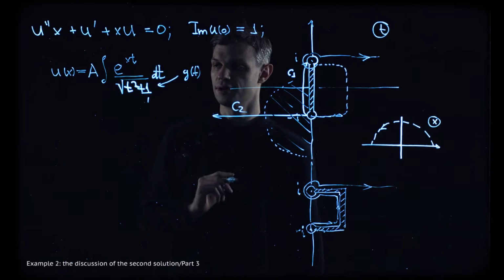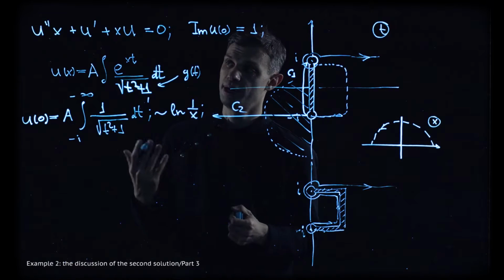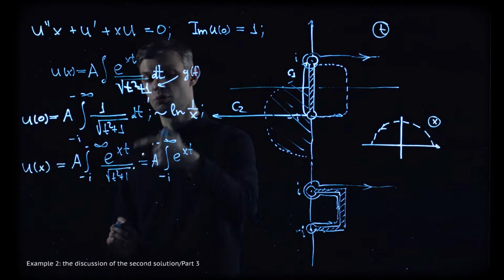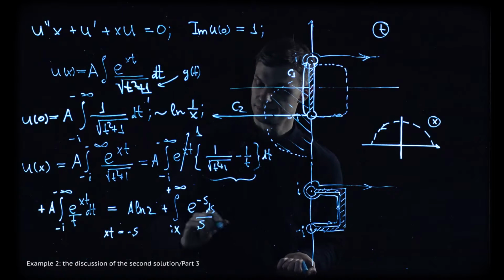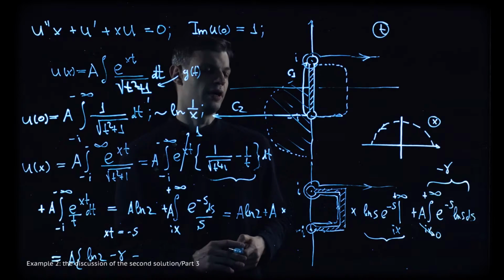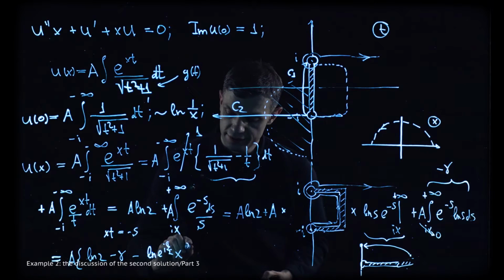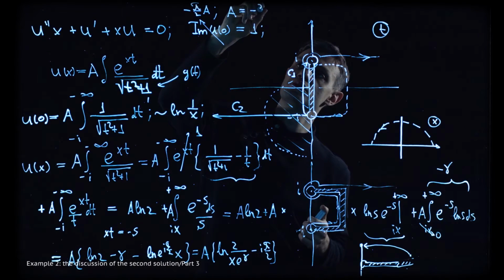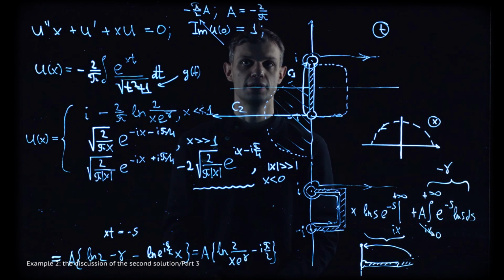08.05e Example4: the normalization of the solution_NEW